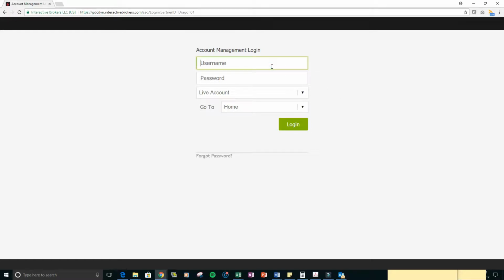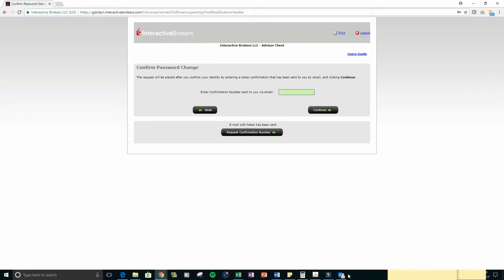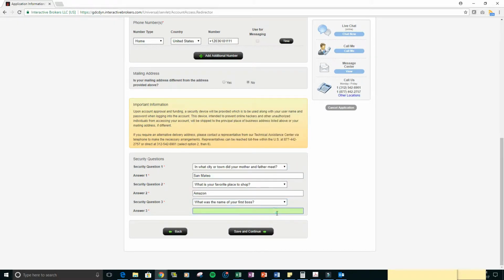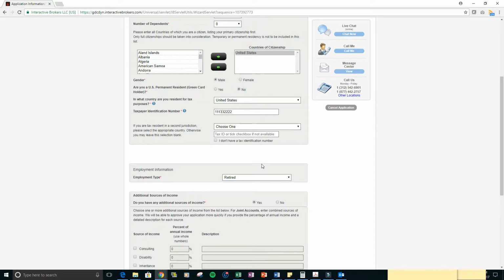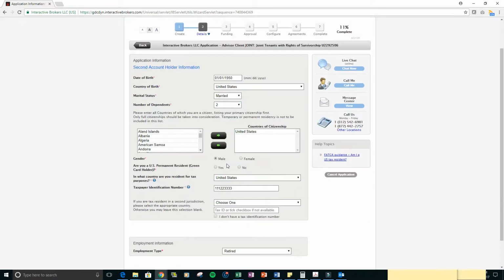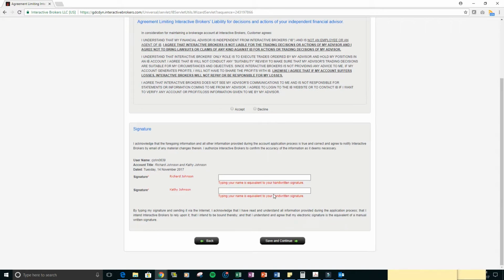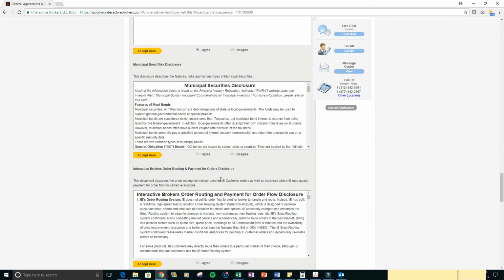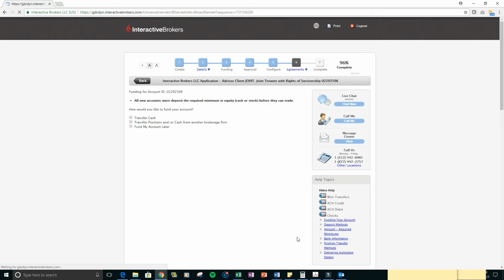Joint Account Demo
A walkthrough of the digital application for an Joint Account